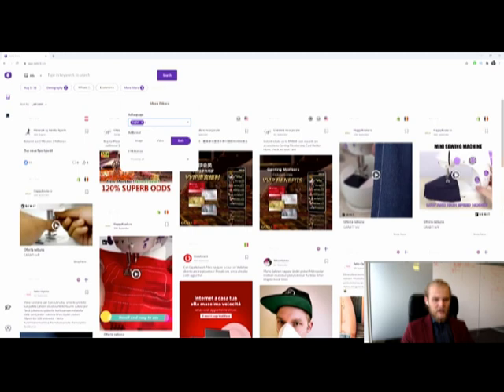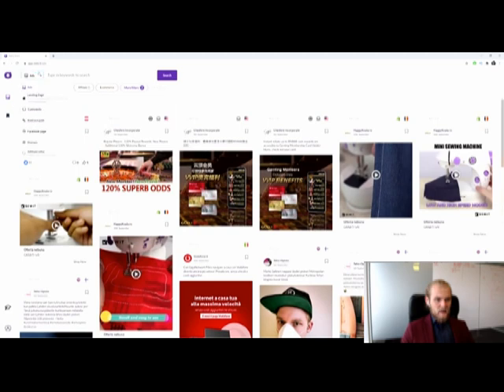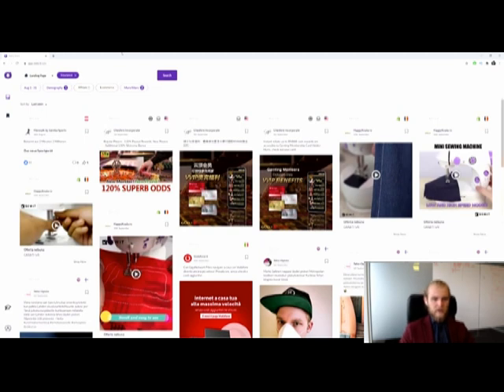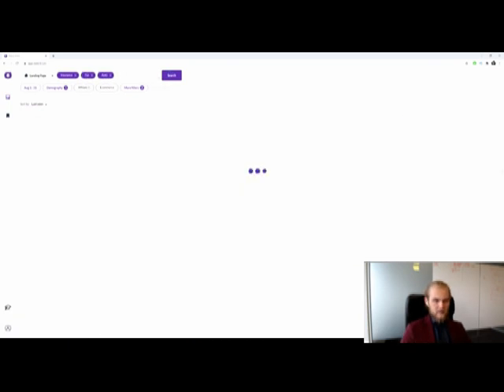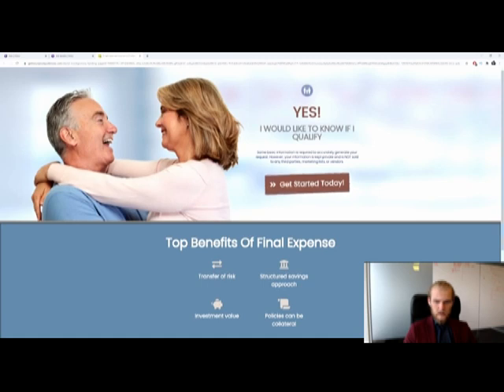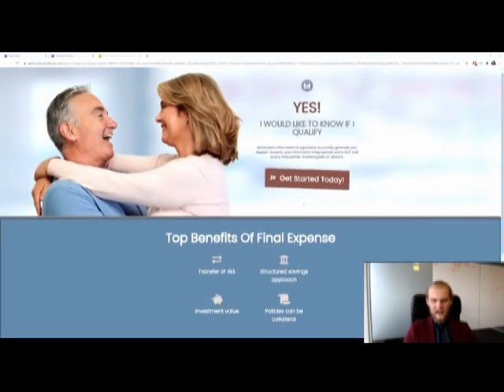How to Use Facebook Affiliate Spy Tool: Visto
How do you search for specific offers using a Spy Tool? There are a lot of different kind of Ads on Facebook, but how do you find the ones you're looking for?

 In this video, Stanley Steen, Deberoo coach, will show you how to look for specific ads using Visto. Visto, the Facebook Ads spy tool will help you spy on other affiliates, and improve your own affiliate marketing campaign.

Especially as beginner in the CPA marketing, you want to know what makes a campaign profitable and what not. By spying on your competition you'll get a better understanding of what's currently working in the vertical that you want to promote.

But manual spying get's very labor intensive in no-time and isn't always as effective. That's where a spy tool comes in place. Visto is a spy tool created to spy on Facebook ads. In this video you'll learn how to use the filters in the free spy tool, to get the results you're looking for and stay up-to-date about what's working in the Affiliate Marketing.